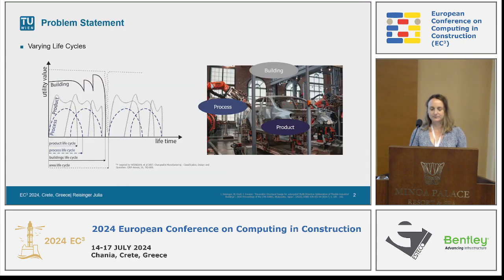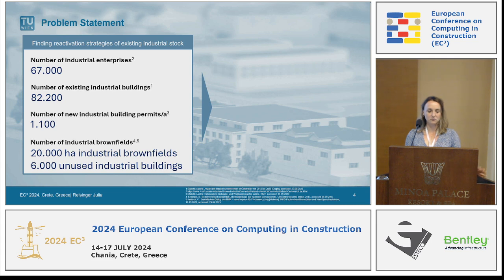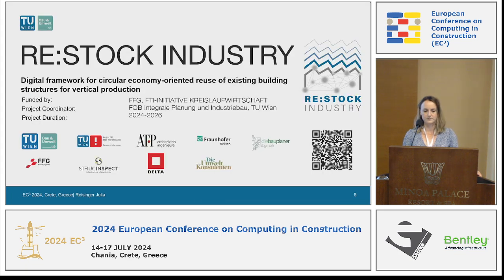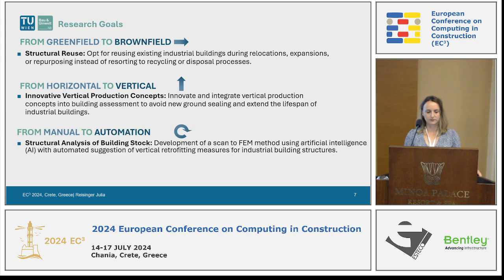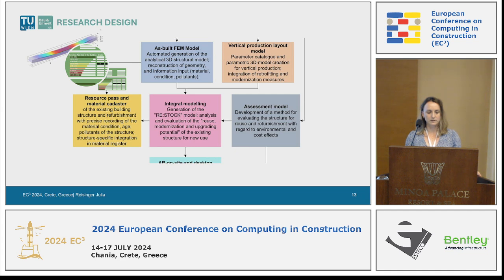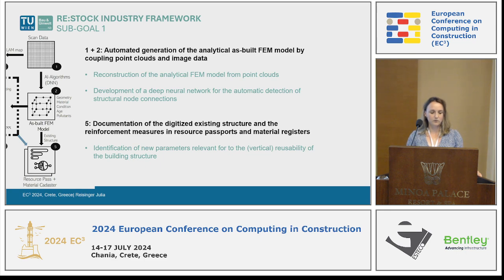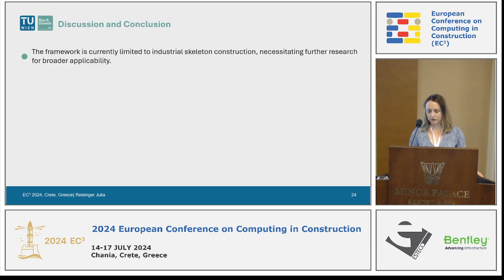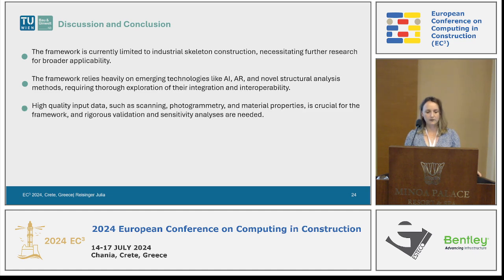2024 EC3-DASR-Reisinger, Julia-RE:Stock Industry: Digital Framework for The Circular Reuse of Exi...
"Title: RE:Stock Industry: Digital Framework for The Circular Reuse of Existing Structures for Vertical Production

Authors: Reisinger, Julia (1);
Zahlbruckner, Maria Antonia (1);
Kan, Peter (2);
Podkosova, Iana (2);
Kaufmann, Hannes (2);
Kovacic, Iva (1)

2: Institute of Visual Computing and Human-Centered Technology, TU Wien, Austria

Abstract: Despite numerous existing vacant industrial buildings and unused brownfield land, new production settlements are rarely integrated within existing structures. This paper presents the RE:STOCK INDUSTRY framework, to develop a method for assessing the reuse potential of industrial structures, focusing on vertical expansion and circular economy principles. Utilizing scanning and photogrammetry data, a novel AI method will generate as-built FEM models for structural analysis and prediction of retrofitting measures under vertical expansion. An augmented reality app will aid visualization and decision-making on-site. Innovatively combining AI, computational structural design and AR, the project advocates sustainable reuse, reducing reliance on recycling or disposal."